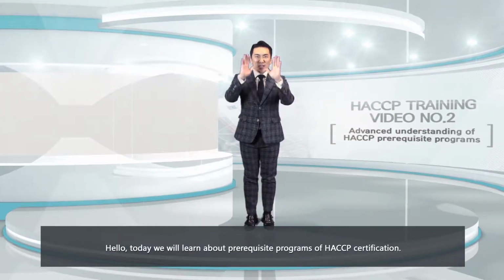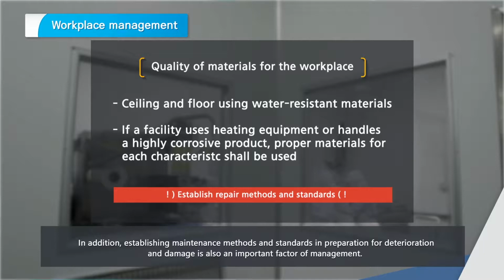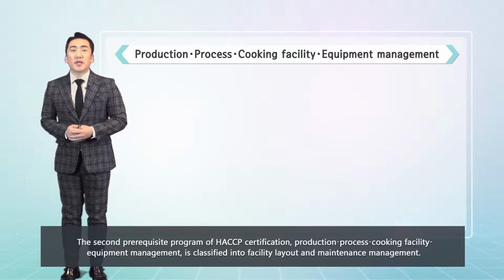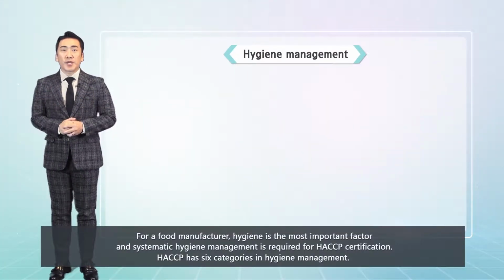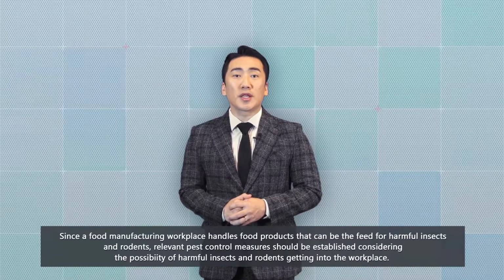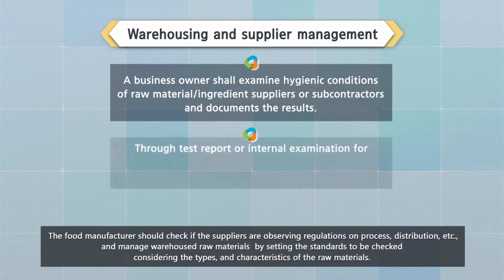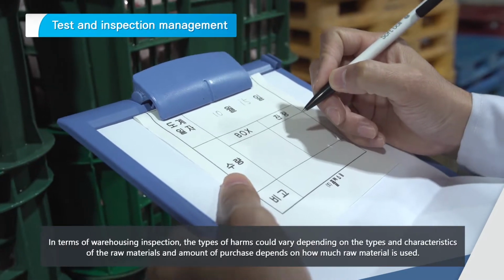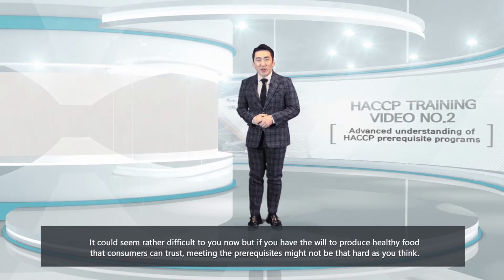HACCP Advanced understanding of HACCP prerequisite programs(English)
HACCP, MFDS, KAHAS, HACCP English, Advanced understanding of HACCP prerequisite programs